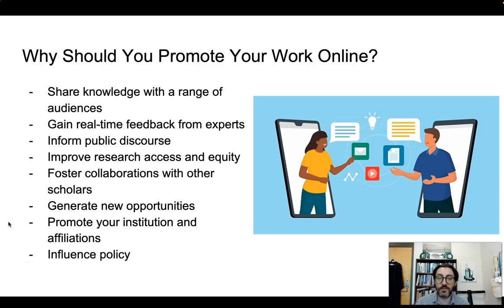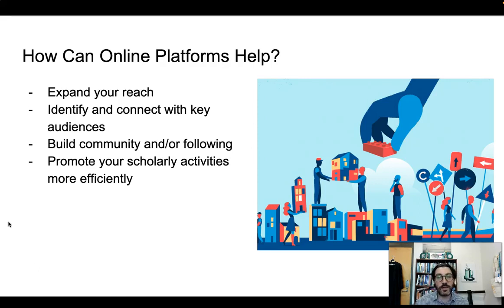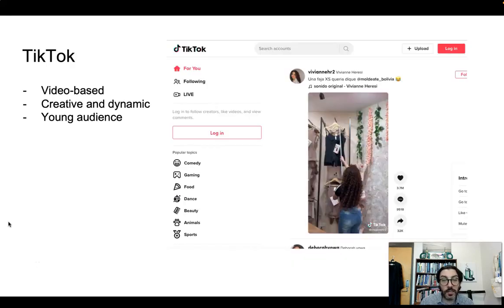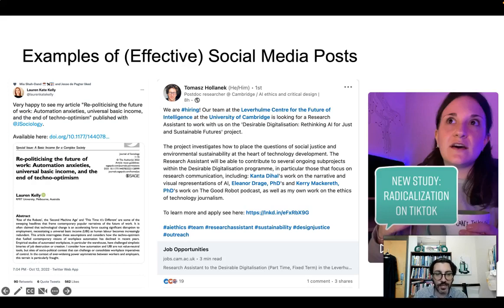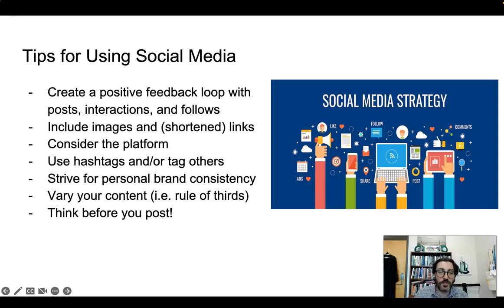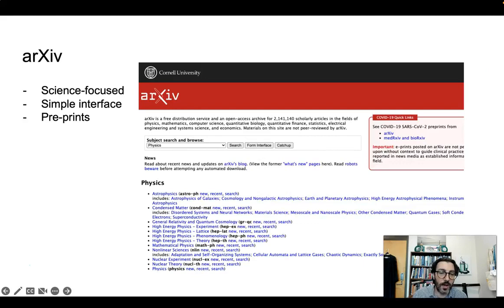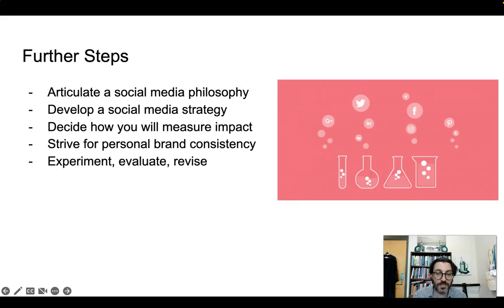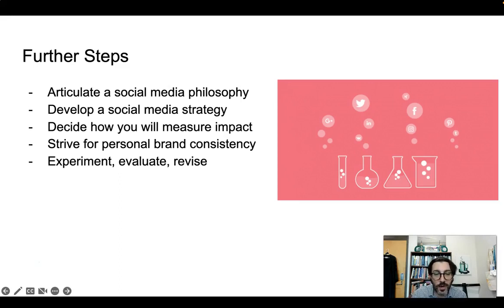OFE Webinar: Using Social Media to Promote Your Research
In this webinar, Dr. Josh Gellers discusses the benefits and drawbacks of using online tools to promote scholarly activities, explores a range of social media platforms and research repositories used by academics, and offers suggestions as to how faculty and staff can leverage these resources to maximize their impact and generate new opportunities.